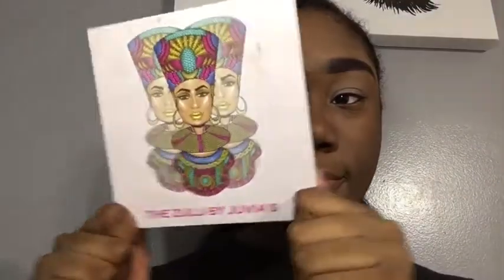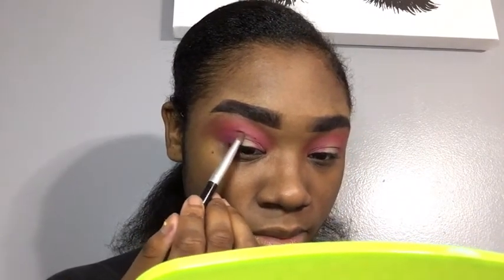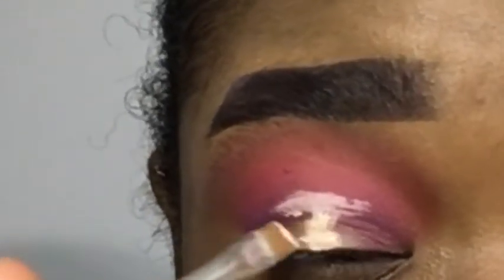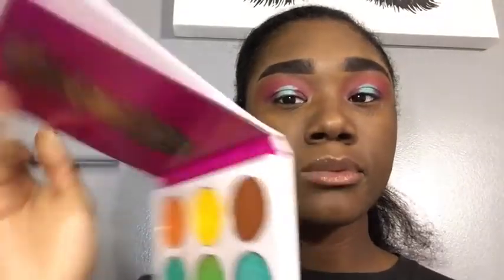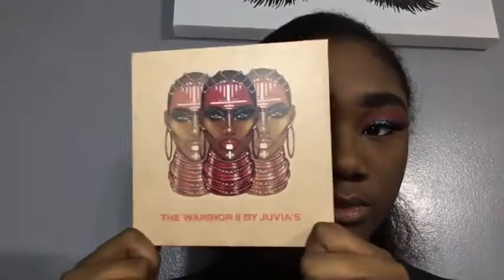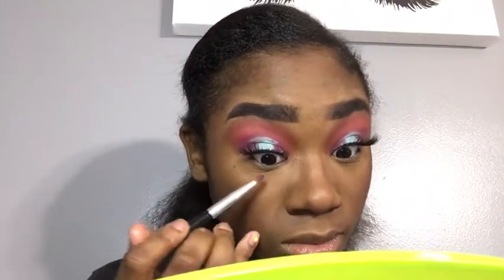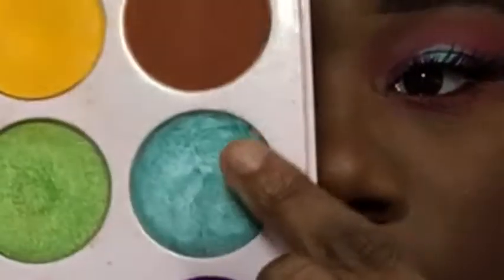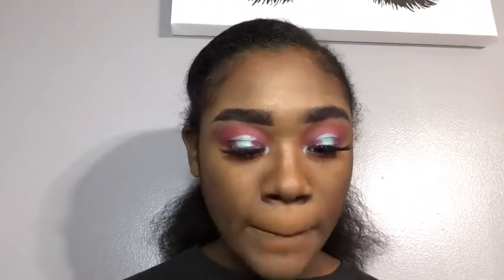Pink Halo Eye using the Zulu Palette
Want more Makeup Tutorials watcn:
"Dramatic Blue CutCrease"